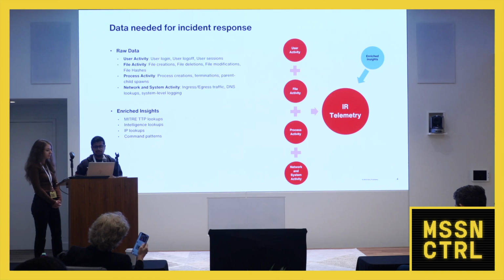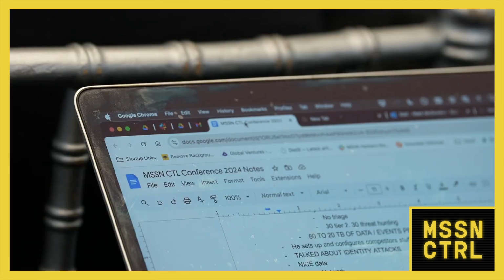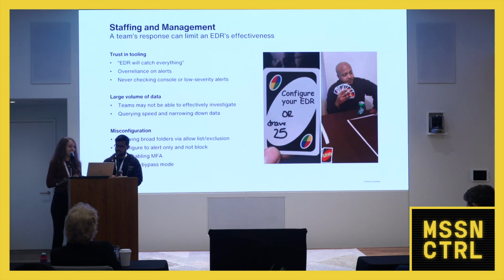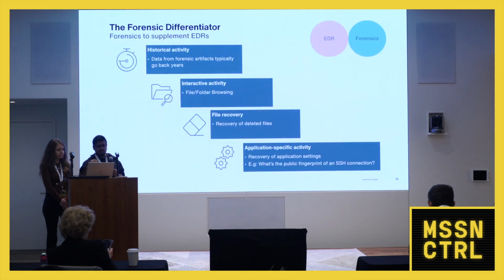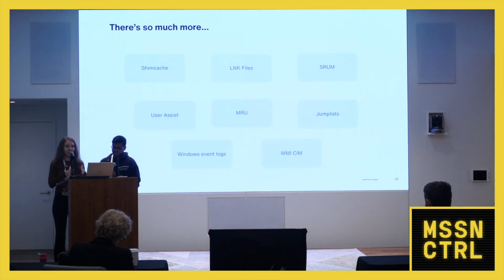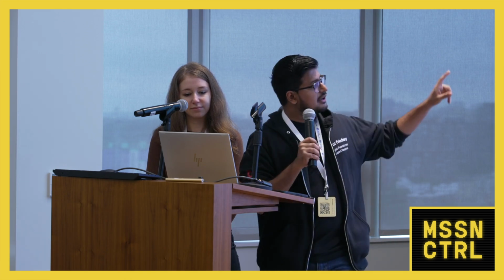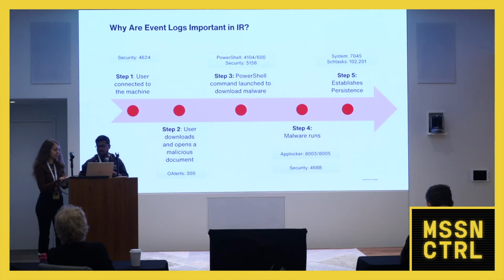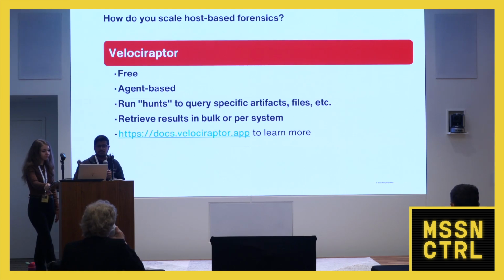The impact of digital forensics in IR investigations | Carly Battaile and Partha Alwar | MSSN CTRL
In recent years, blue teamers have greatly benefited from advanced security tools such as EDRs and XDRs. While these tools provide valuable visibility and containment mechanisms during DFIR investigations, over-reliance of these tools in DFIR investigations may lead to an incomplete picture of the incident.

In this presentation, Carly and Partha will discuss how traditional forensic analysis methods can provide a more holistic look at an incident and reduce gaps in visibility. This presentation will provide an overview of challenges encountered when using EDR tools such as telemetry retention, OS compatibility, deployment scope and the lack of forensic artifacts that track interactive activity by an attacker. Next, they will introduce several forensic artifacts such as Amcache, Shellbags, Windows UAL etc. that provide deeper, historical visibility into attacker activity. Using forensic artifacts introduced in this presentation, blue teamers will be able to piece together and timeline crucial pieces of evidence on systems that provide insight into historical process executions, file/folder access, lateral movement, etc. Finally, they will introduce real-life case studies where forensic methods have proved vital in incident response investigations.

Watch this session to gain a better understanding of forensic artifacts and how they can be utilized in incident response investigations. You will also learn about free and open-source tools available to parse these artifacts at scale.